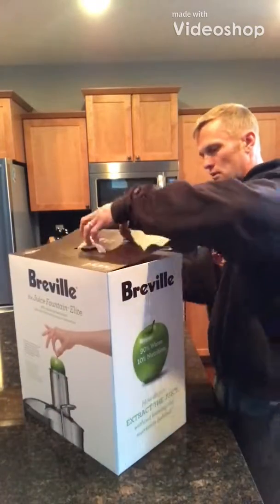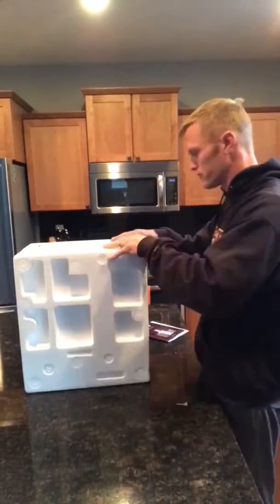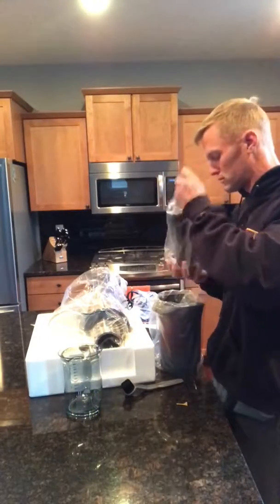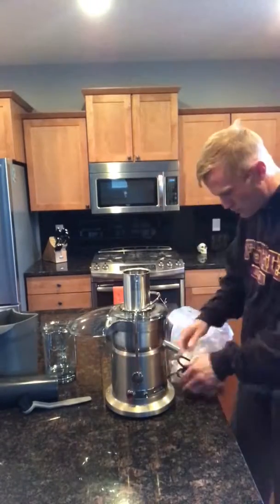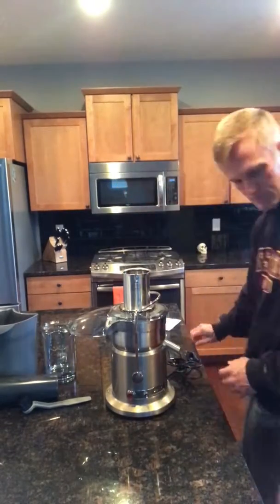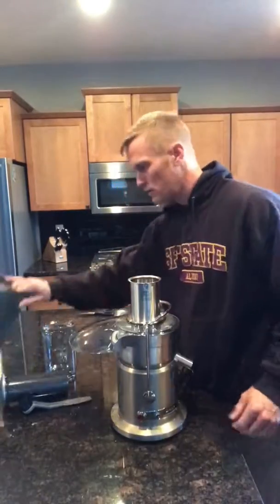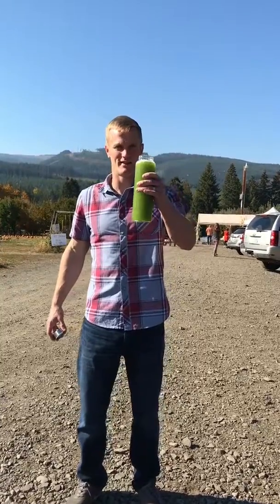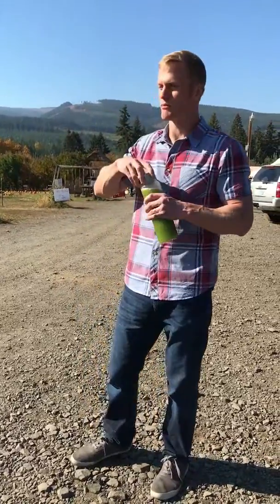Breville juicer unboxing - juice feast juice fast juice cleanse - solid food vacation!